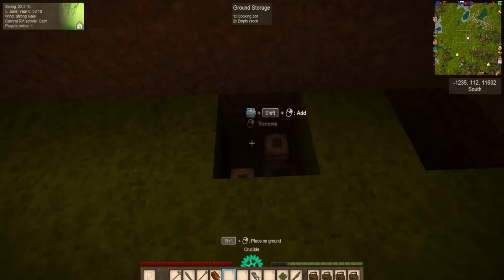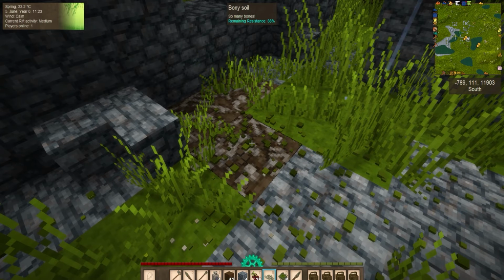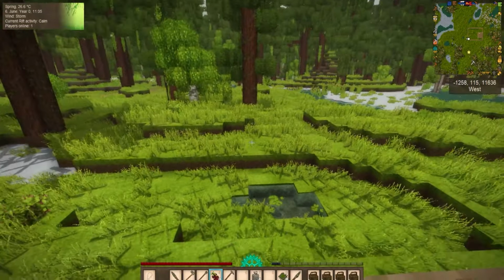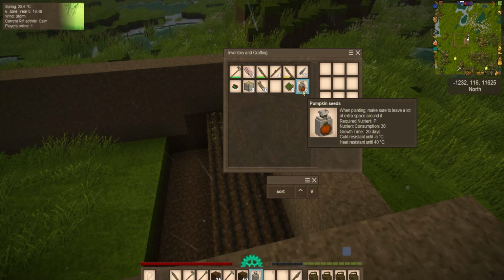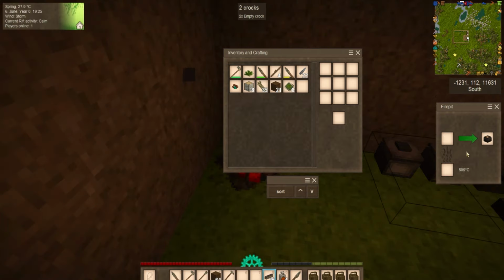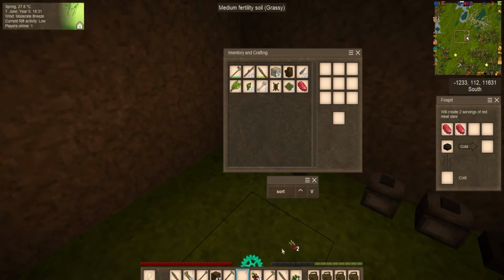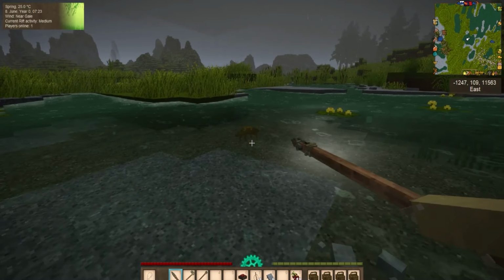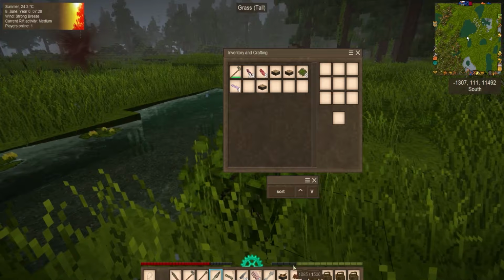Primitive Survival Mod skills for life in Vintage Story: Modded to the Magical Max Ep 04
It's Finally Here!! Shino takes you on a magical adventure play through of his personally crafted Modpack "Modded to the Magical Max".

The Modpack is available on the Shino Gaming Discord Server along with the world seed and the world download feel free to play along with Shino throughout the series play through.

Episode 04 - Traps from the Primitive Survival Mod for Vintage Story

Shino is a superfan of the Vintage Story Modding Community, that's why he creates engaging and informative content to help highlight all the talented and hard working mod creators.  You can show your thanks by becoming a supporter of Shino and the Shino Gaming Community.